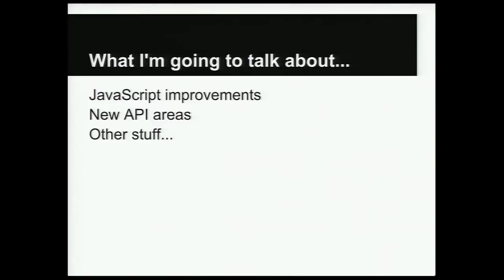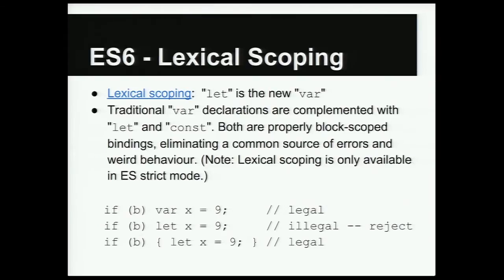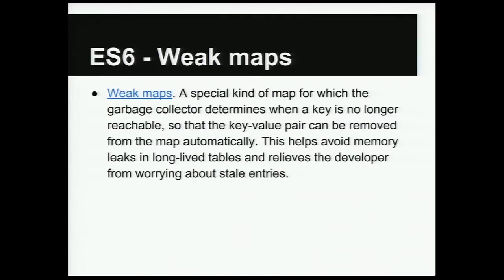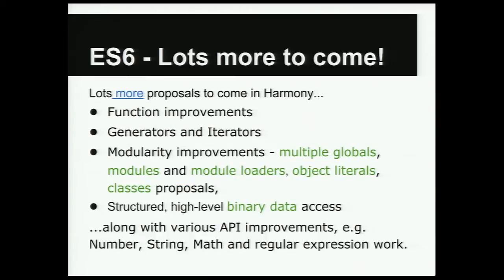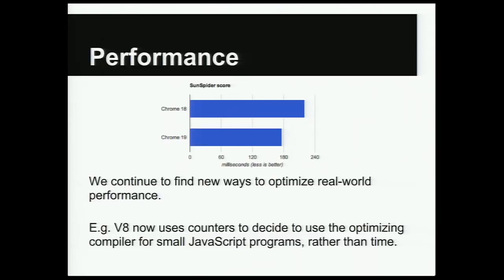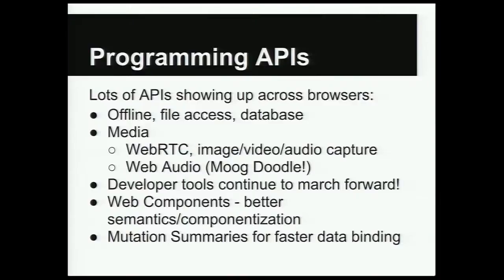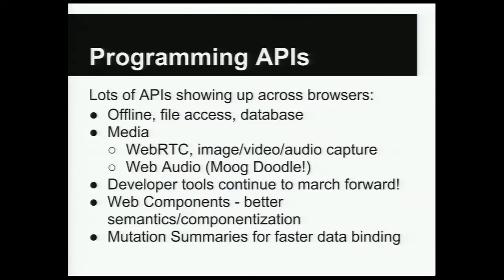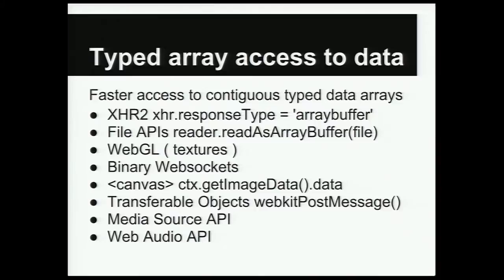01 Browsers Chrome Chris WilsonJavaScript and Browsers